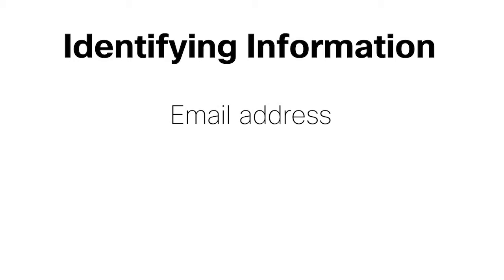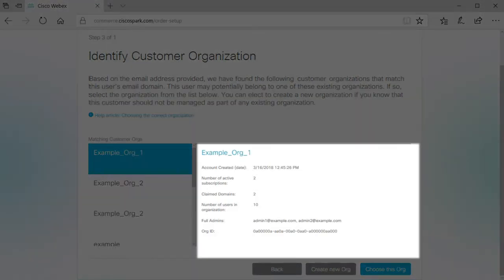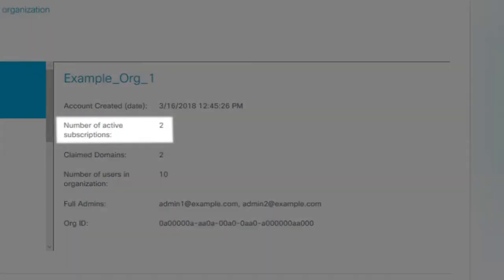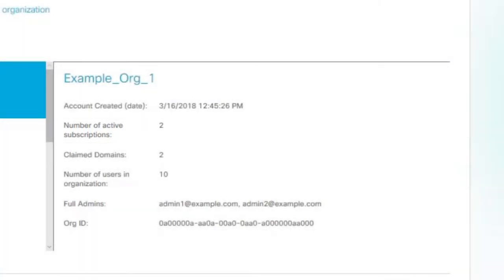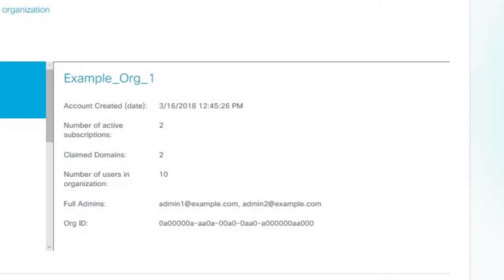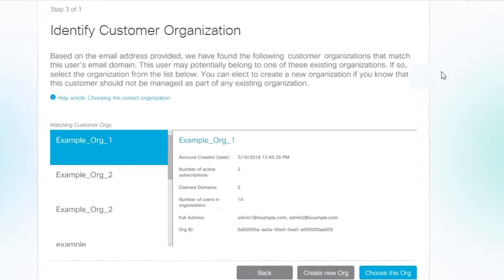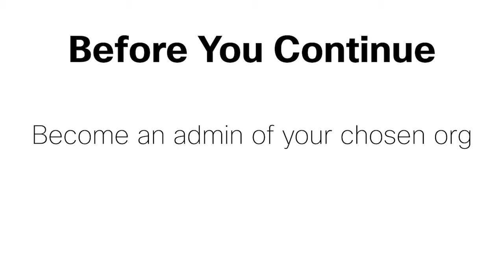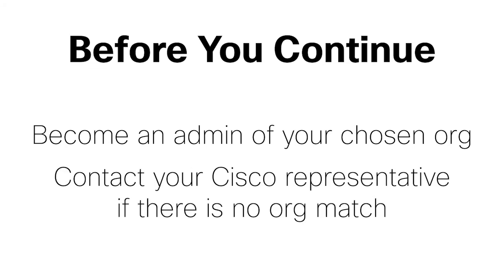How To Choose the Correct Organization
Learn how to choose the correct organization during the provisioning process for Cisco Webex Control Hub. We simplified orders and introduced a wizard to help you do this more easily.